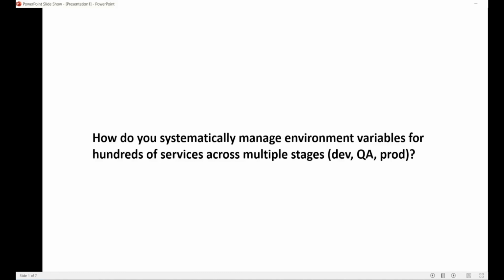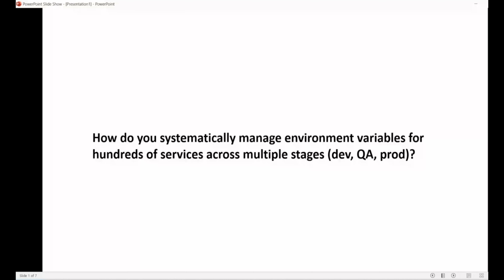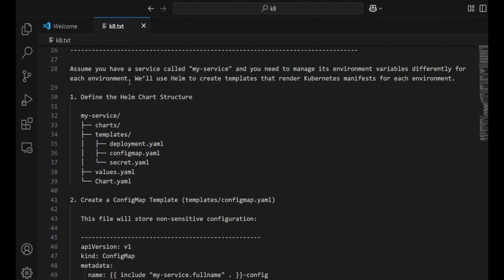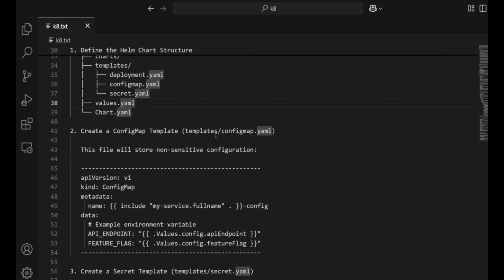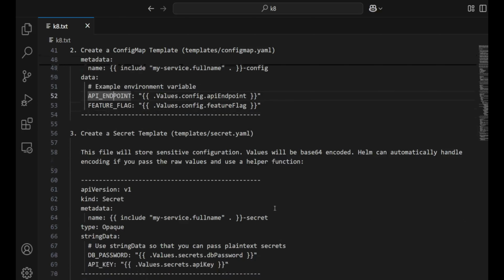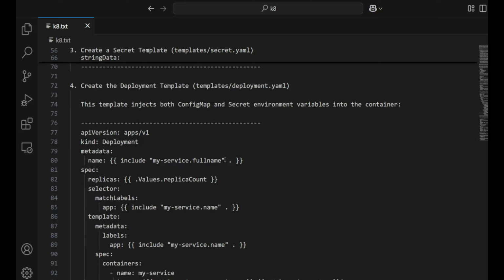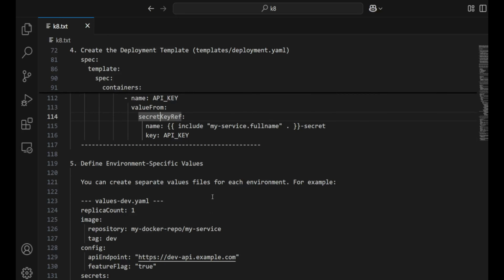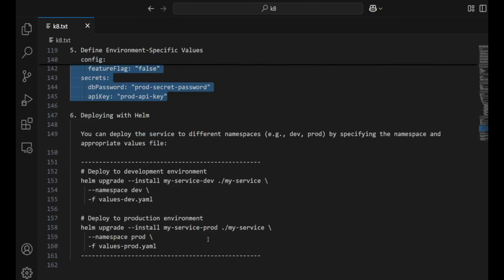Important Scenario Based Kubernetes Interview Question